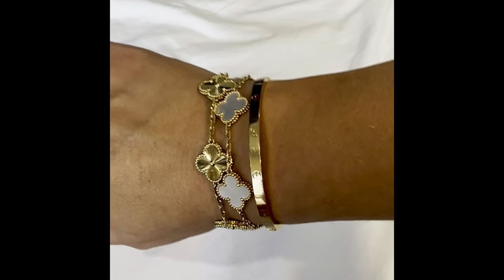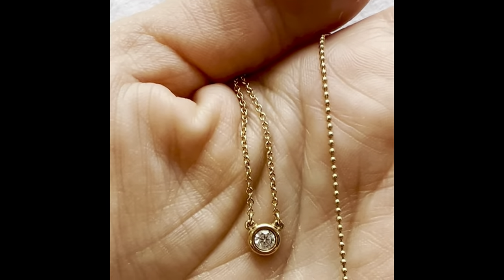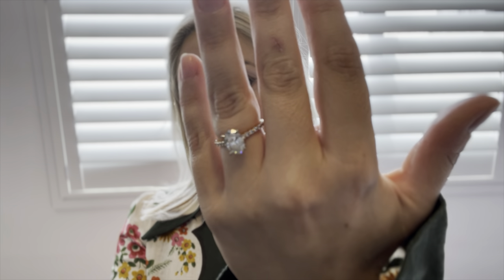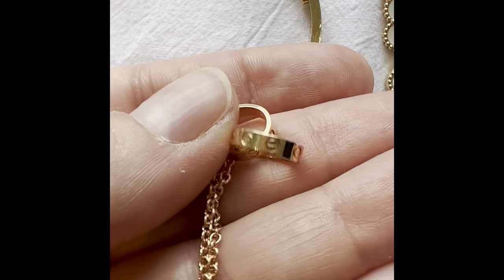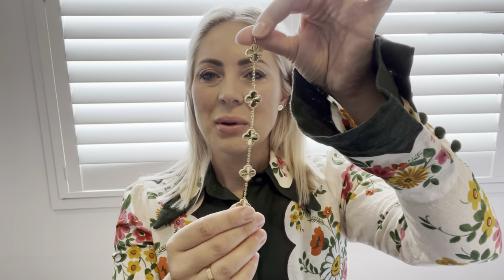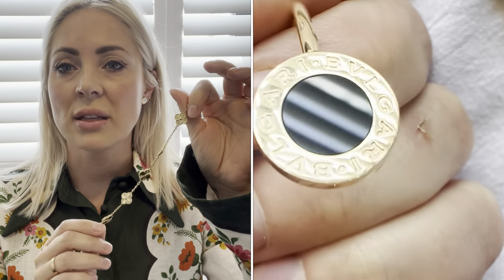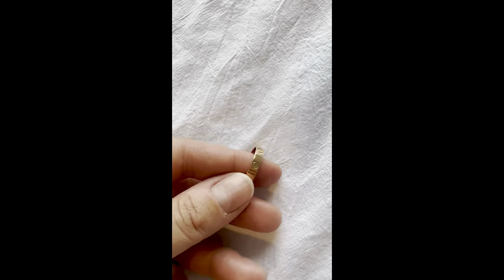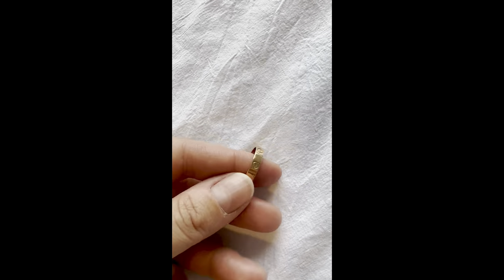✨ Luxury Elegance: My Fine Jewelry Collection Revealed | Van Cleef, Bvlgari, Cartier, Tiffany & Co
I'm sharing Luxury Elegance: My 2024 Fine Jewellery Collection with you. Included in this video is Van Cleef and Arpels alhambra bracelet, Guilloche bracelet, Cartier love bracelet, Cartier love ring, Bvlgari bvlgari earrings, Tiffany & Co diamonds by the yard necklace, Cartier baby love bracelet, bvlgari bracelet with mod shots, price, sizing details.

Shop my make-up
Estee Lauder Double Wear Foundation
Estee Lauder Double Wear Powder
IT Cosmetics Your Skin But Better CC+ Cream
Too Faced Better Than Sex Volumizing Mascara
Charlotte Tilbury The Super Nudes Easy Eye Palette
Hourglass Arch Brow Volumizing Fibre Gel

Shop my skincare:
Omnilux Contour Anti-Aging LED Mask
Omnilux Contuor Anti-Aging LED Neck & Décolleté Mask
COSRX Snail Mucin Serum
The Ordinary Multi-Peptide Plus Ha Serum
The Ordinary Niacinamide Serum
Ole Henriksen Dewtopia 20% Acid Night Treatment
Dr. Dennis Gross Advanced Retinol + Ferulic Triple Correction Eye Serum
Laneige Lip Sleeping Mask

00:00 Bvlgari earrings
02:25 Tiffany & Co necklaces
04:54 Cartier & Engagement ring
07:20 Cartier, Bvlgari, Van Cleef & Arpels bracelets
15:00 Van Cleef & Arpels bracelet resizing
15:38 Jewelry wear, tear and scratching
17:02 Bvlgari close up details
17:20 My bracelet stack
18:33 2025 jewelry wishlist